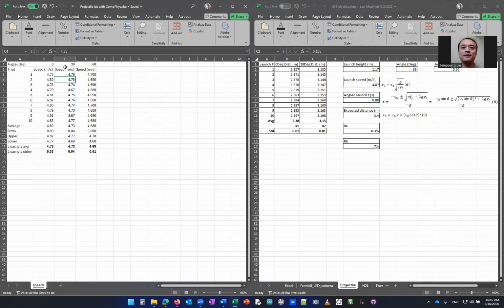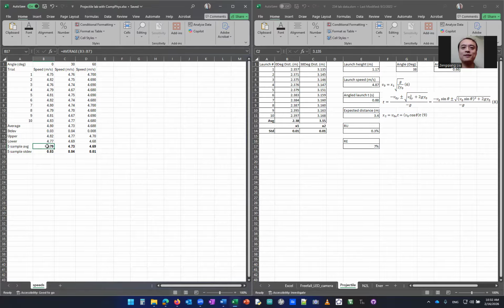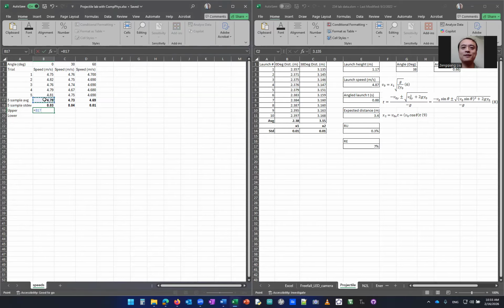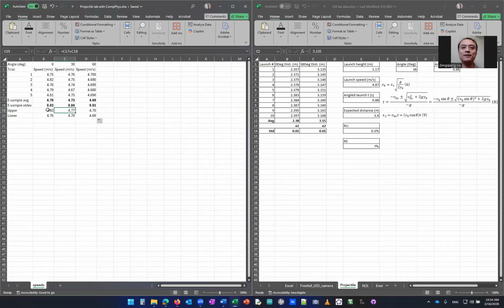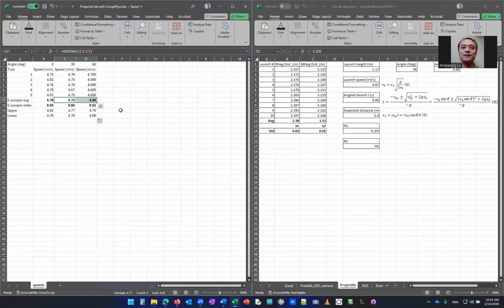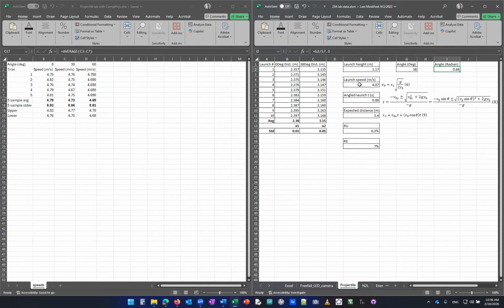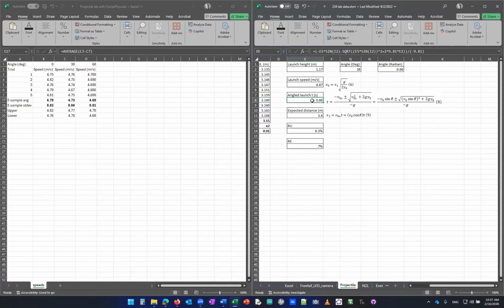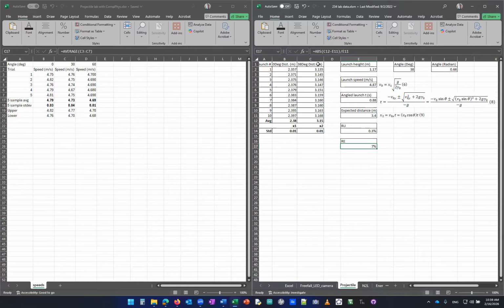Projectile motion data analysis with CompPhys